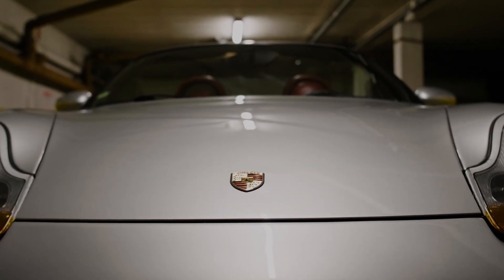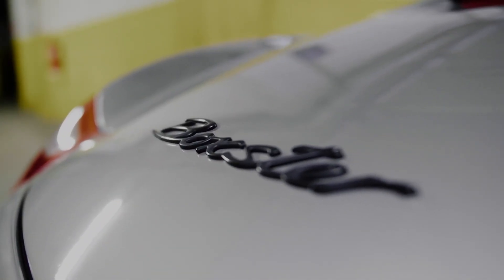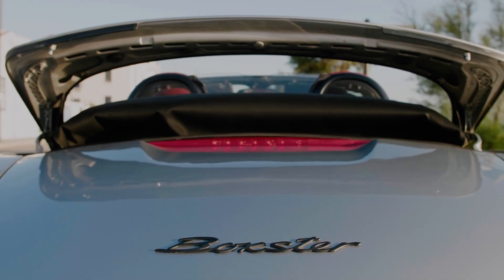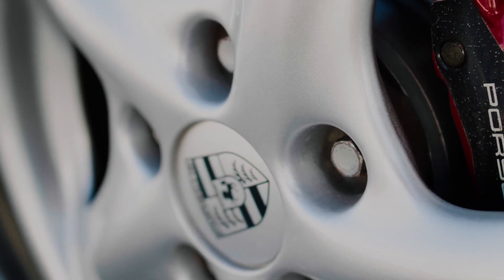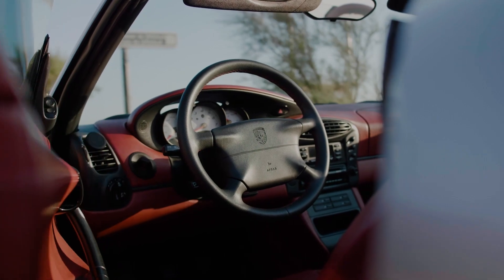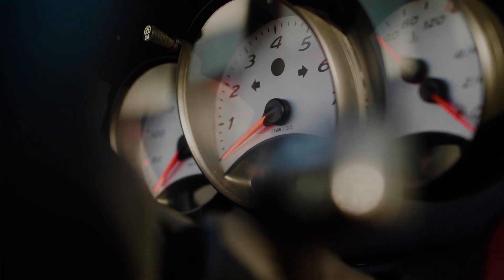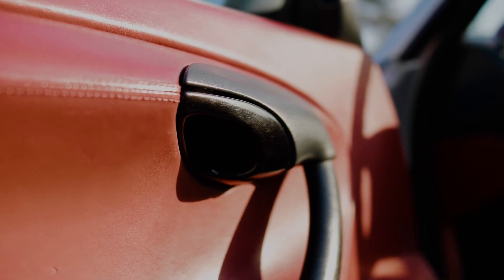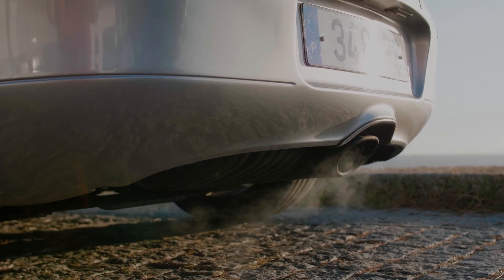BILLION Dollar Car?!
1997 Porsche Boxster 986 - Spec:

Exterior - Grey with black roof
Interior - Red / Black
Sound - Stock

Engine type - Number of cylinders: Boxer 6
Fuel type : Petrol
Fuel System: MPI
Engine Position: Mid-engine
Engine capacity: 2480 cm3 / 151.3 cu-in
Number of valves: 24 Valves
Compression Ratio: 11.0
Maximum Power: 204 PS / 201 HP / 150 kW @ 6000 rpm
Maximum torque: 245 Nm / 180 lb-ft @ 4500 rpm
Drive wheels: Rear Wheel Drive
Transmission: 5 speed Manual